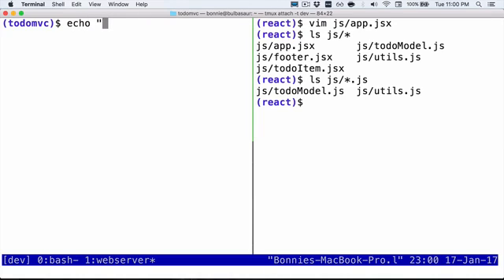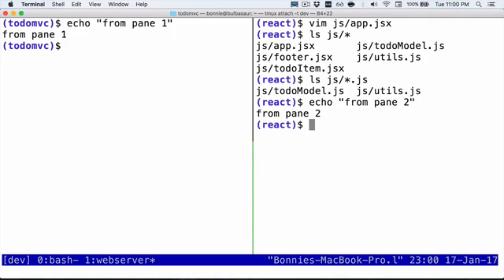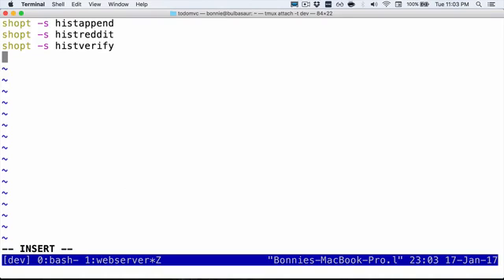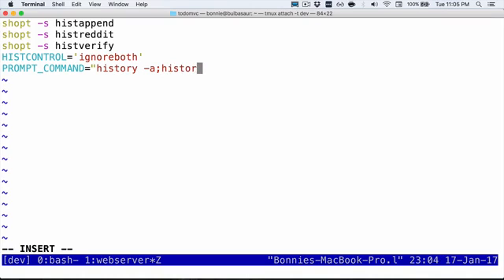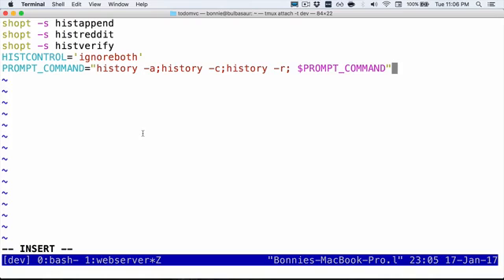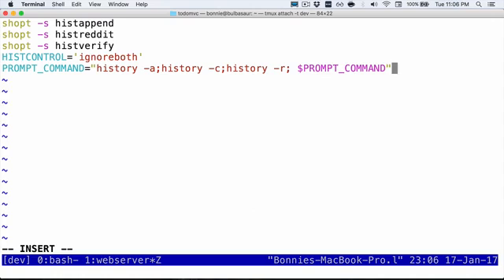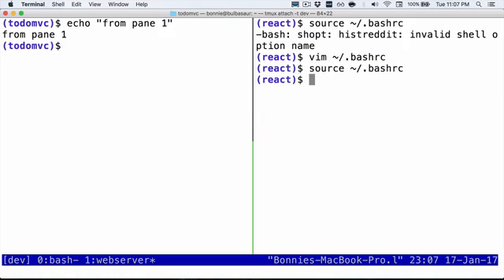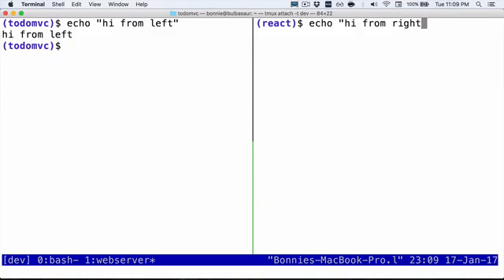11 egghead handle history in tmux sessions